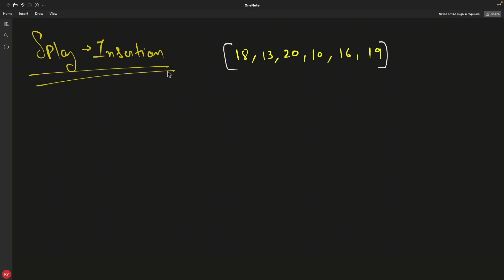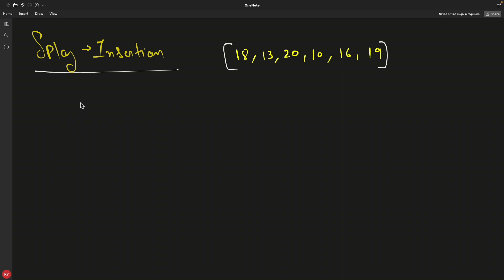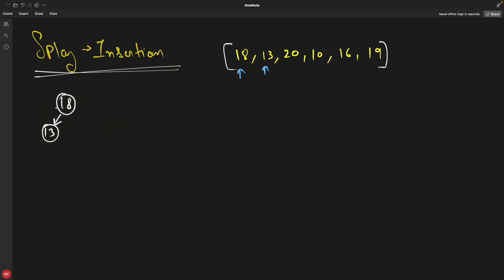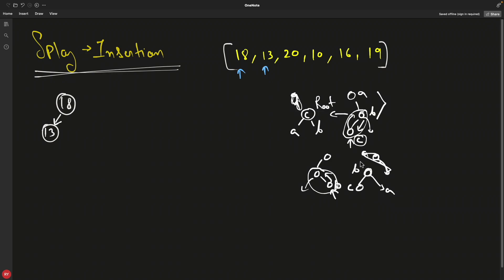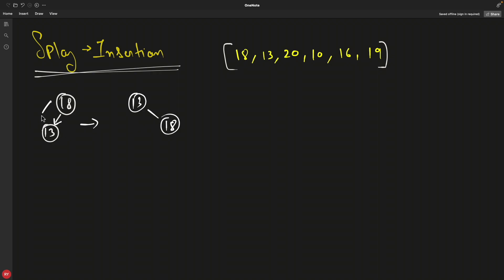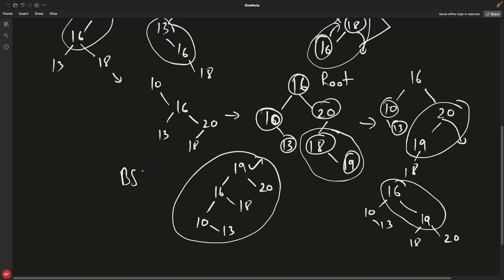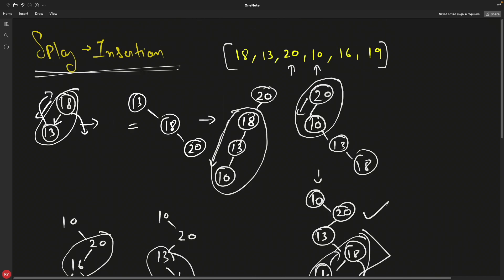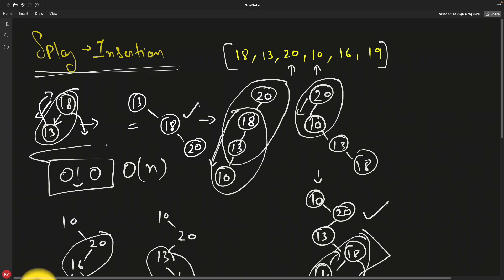Splay Tree Insertion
JOIN ME

Let's understand how to insert elements in Splay Tree.
This is the continue video of Part 1 of Splay Tree, here you will learn how splaying works after inserting elements in splay tree.

TimeStamps:
0:00 - Introduction
0:45 - Insertion In Splay Tree
1:19 - Rotations In Splay Tree
4:00 - Insertion In Splay Tree